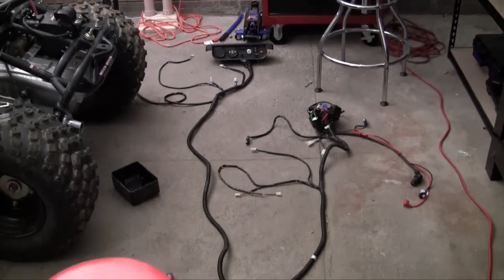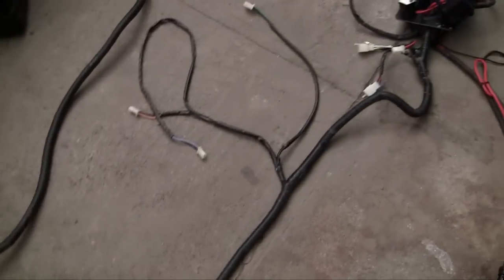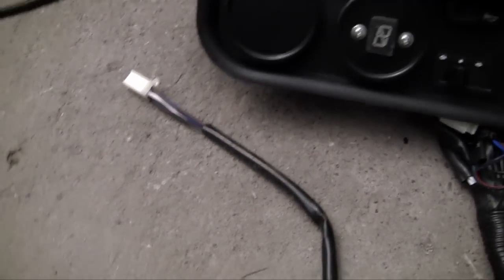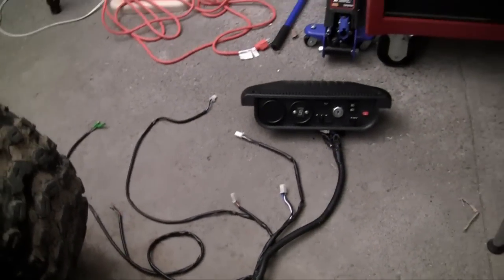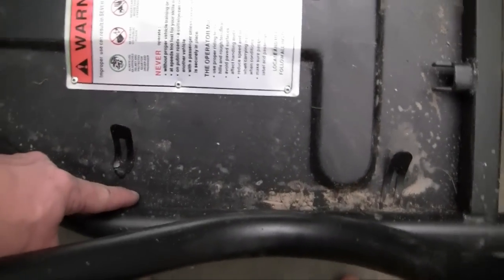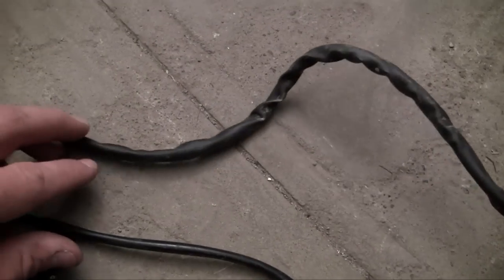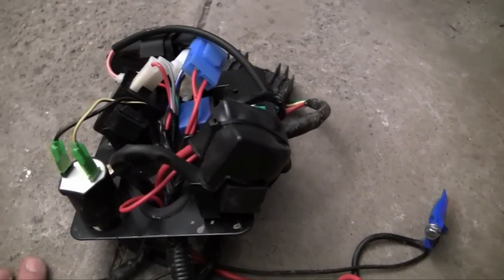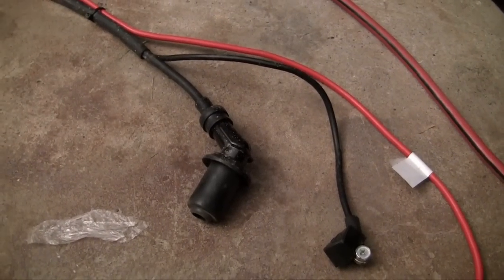How to Build a Go Kart - 23 - Wiring Overview